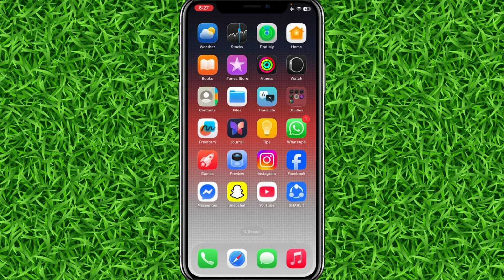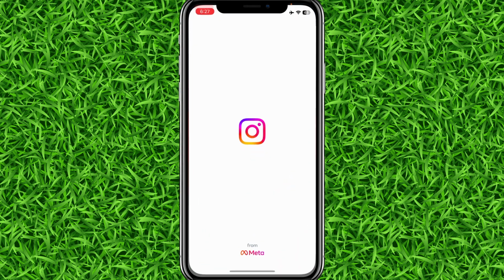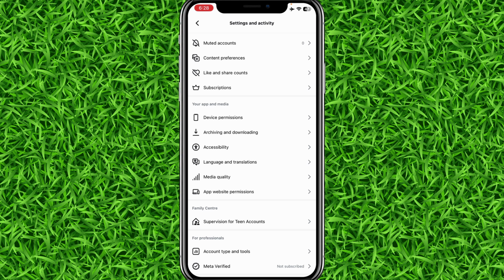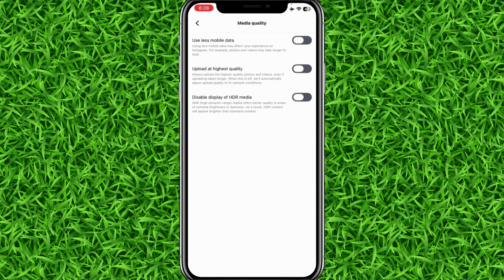How to Turn Off HDR Videos On Instagram in 2026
Learn How to Turn Off HDR Videos On Instagram in 2026.